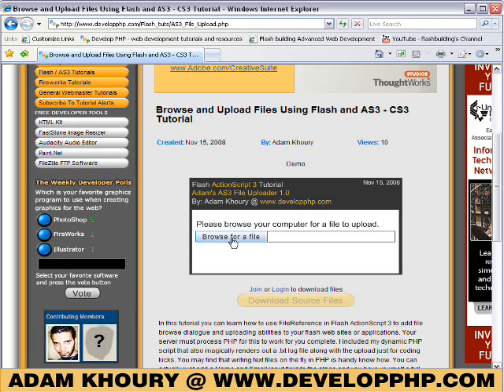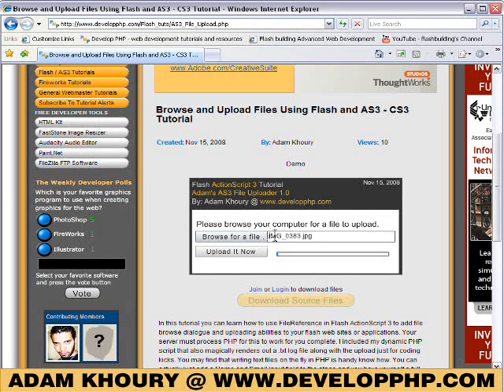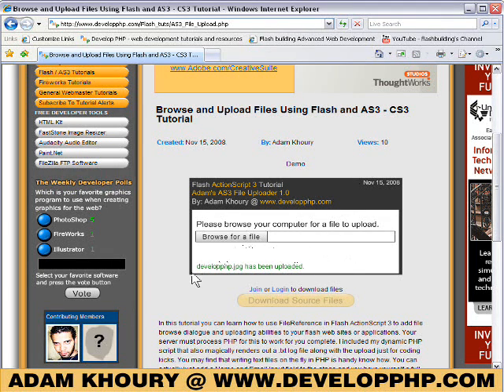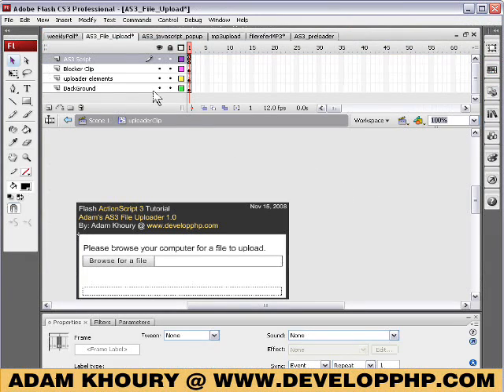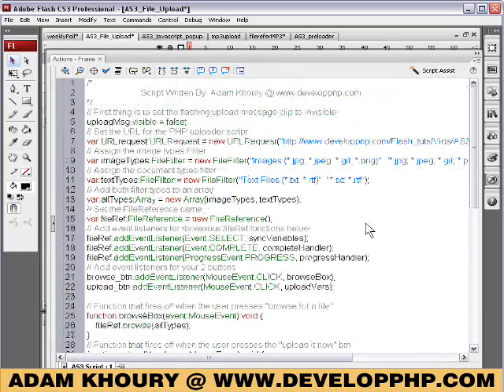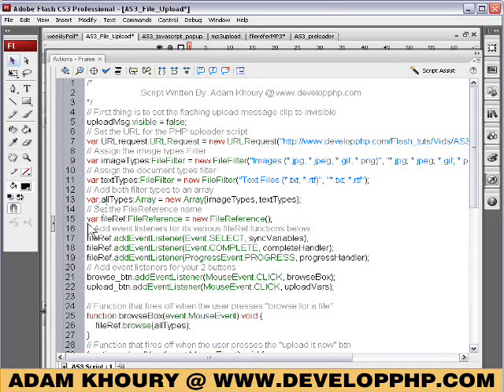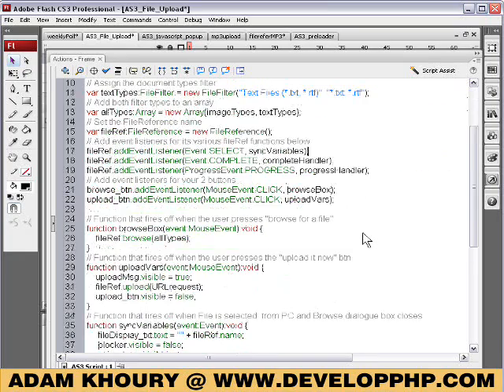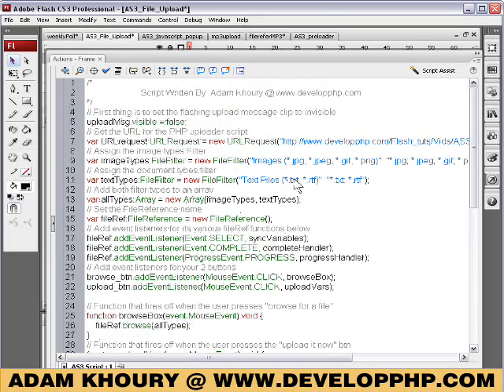Browse and Upload Files Using Flash and AS3 - CS3 Tutorial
Learn to allow users to browse and upload files to your site using flash actionscript 3.0, and give load bar upload percentage.